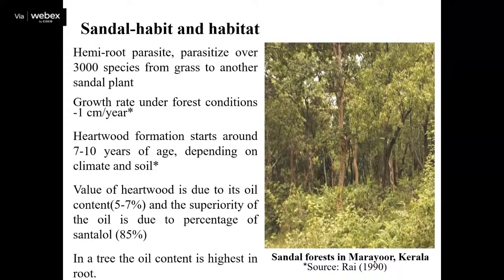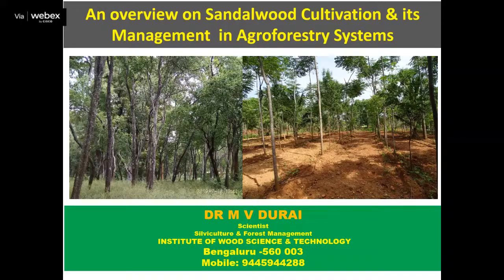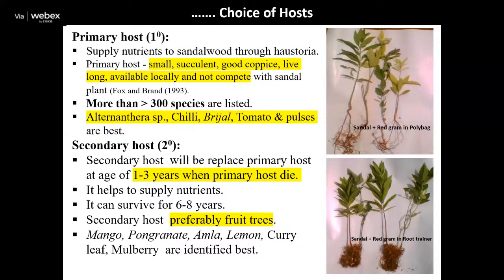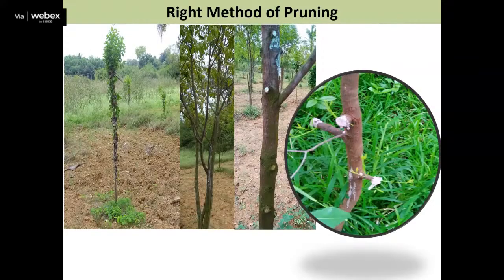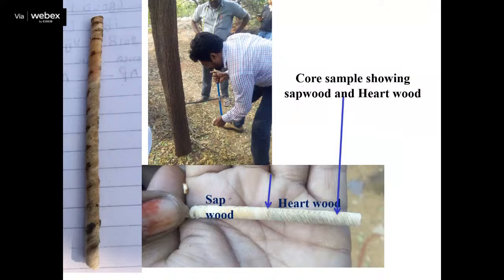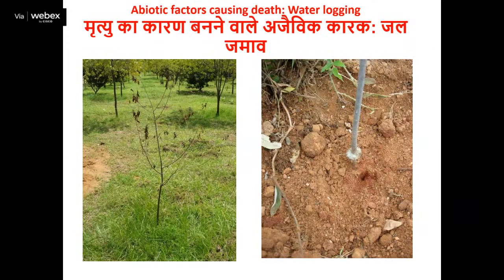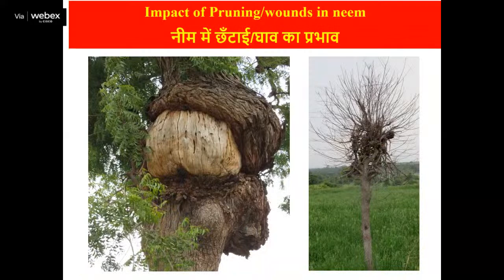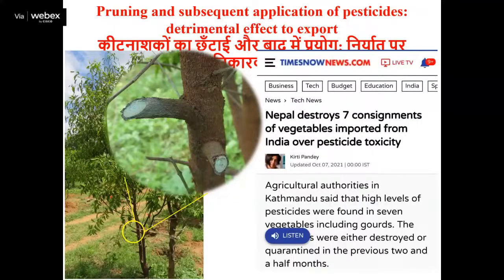Azadi Ka Amrit Mahotsav Online training on 'SANDALWOOD FARMING AND MANAGEMENT OF ITS HEALTH'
Indian sandalwood (Santalum album L.) which is acknowledged as “Royal Tree” in Indian subcontinent is associated with Indian culture and heritage. India was contributing 85% of world’s trade of sandalwood but it has been reduced to a negligible level in recent years and it is in the IUCN’s ‘vulnerable’ list of tree species. This resulted in changes in the policy of sandalwood cultivation in states and central governments Consequently farming of sandalwood is gaining momentum. In this context, the webinar has been arranged for the benefit of farmers to grow sandalwood in a more  healthy and sustainable way.